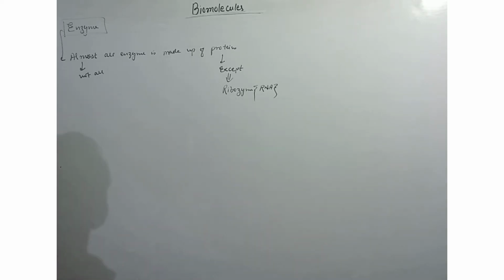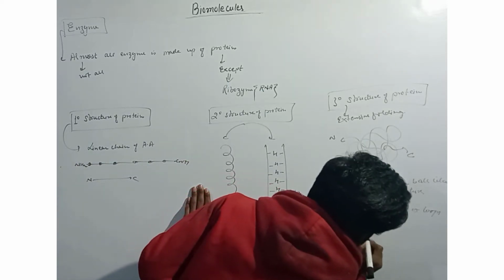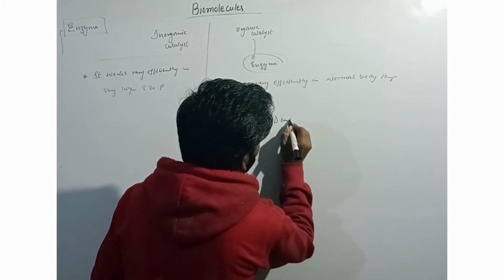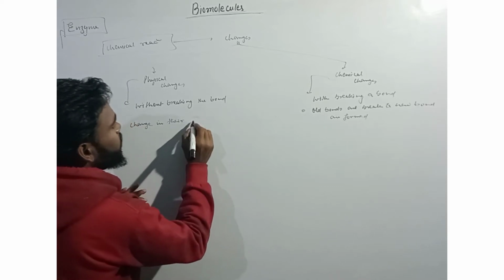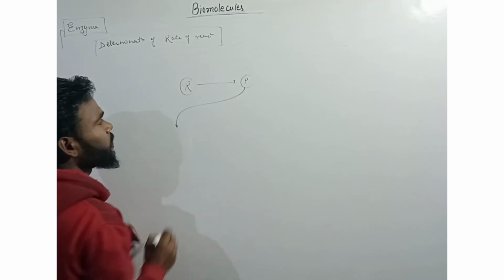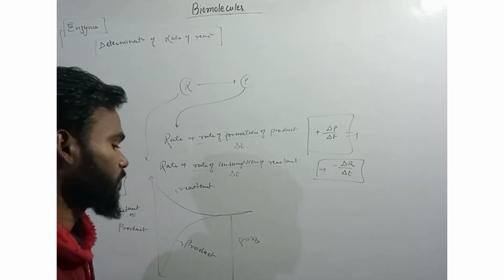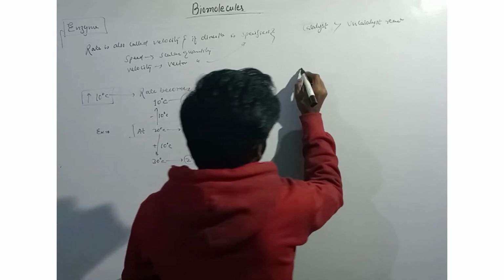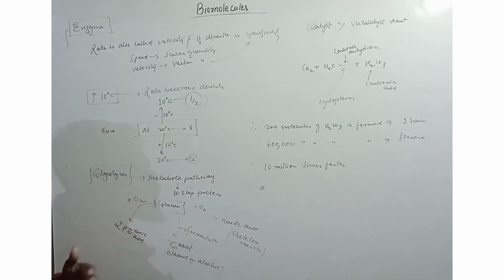Biomolecules (Enzyme -1) | Lec -7 | Class 11 | NEET - UG | CBSE Board | Biology | BiologyCenter